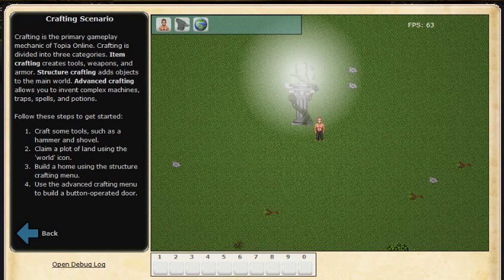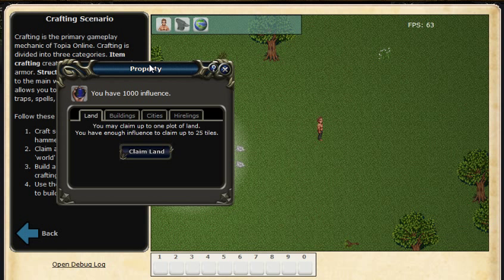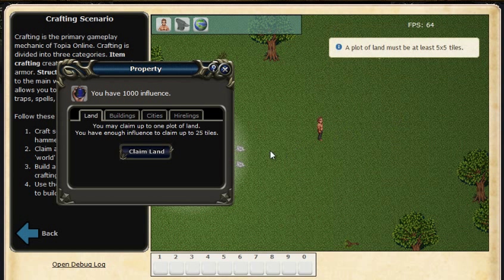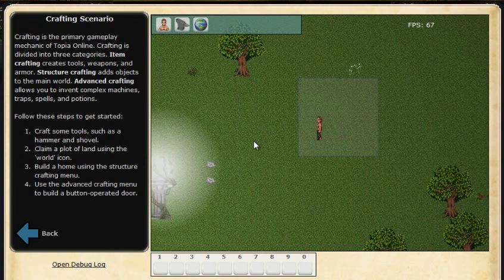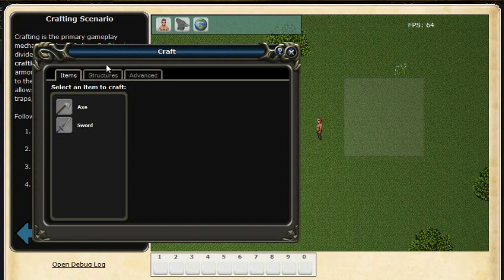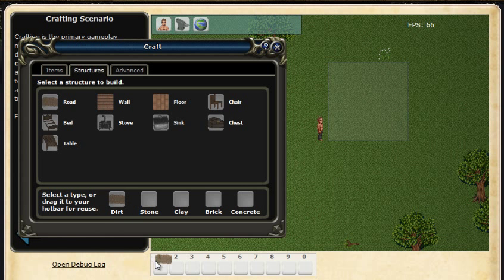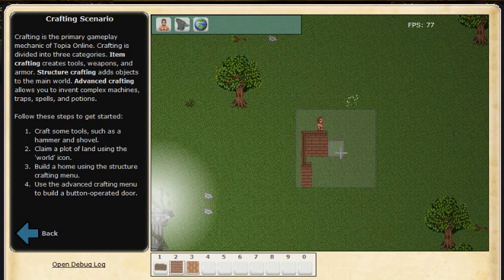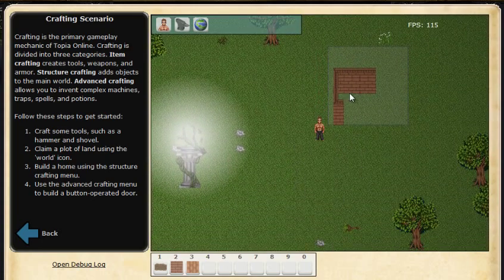Topia Online - Land Ownership & Structure Crafting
Topia Online is a player-run sandbox MMORPG.